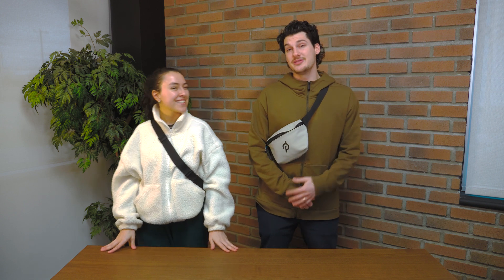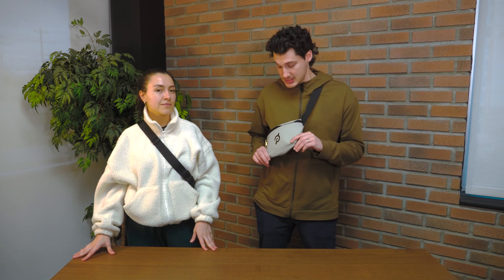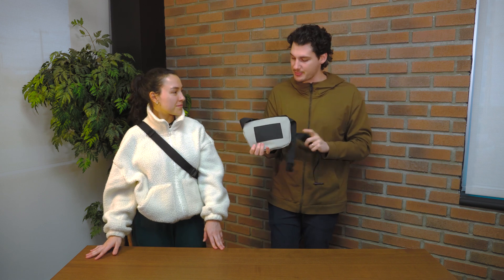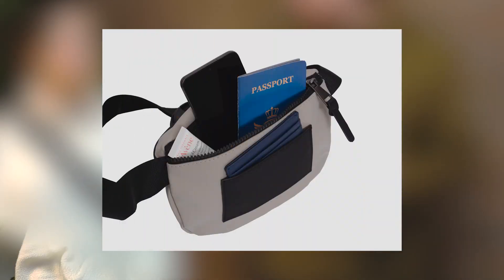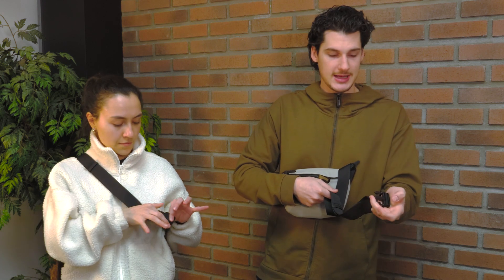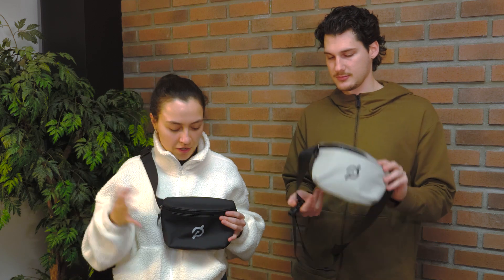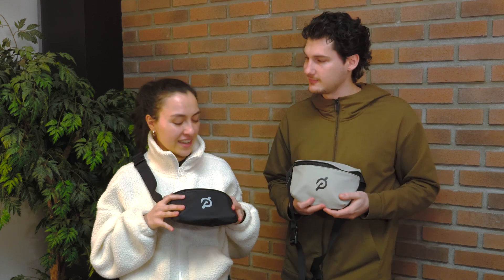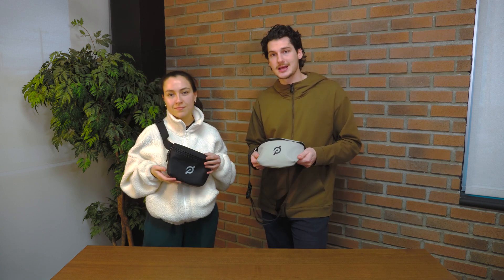Call of the Wild Metro - Crossbody